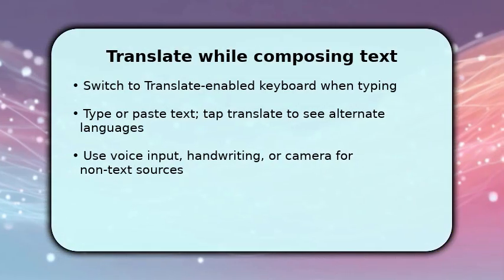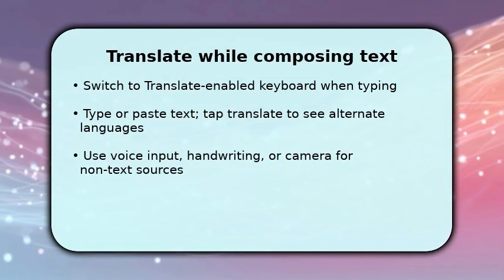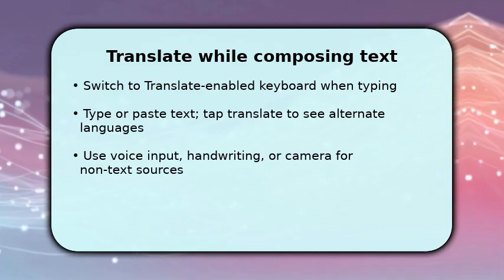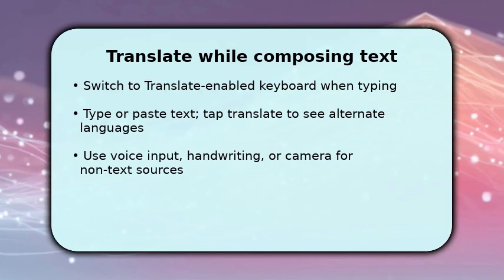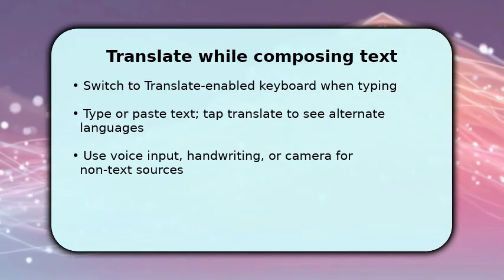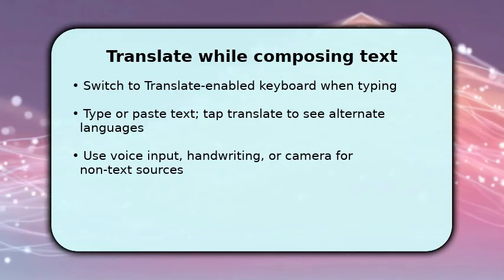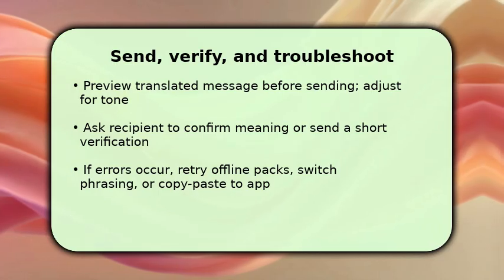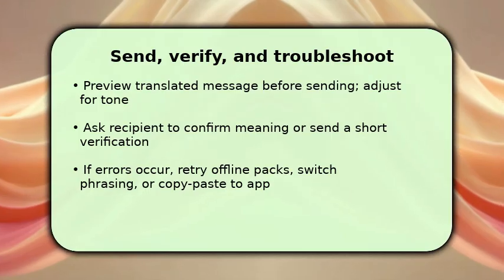How to Use Google Translate While Texting (full Guide)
Discover the ultimate guide to using Google Translate for instant text translation on your mobile device. From setting it up in a snap, mastering real-time conversions while typing or receiving messages, and tips for accuracy, this video will equip you with all necessary skills.